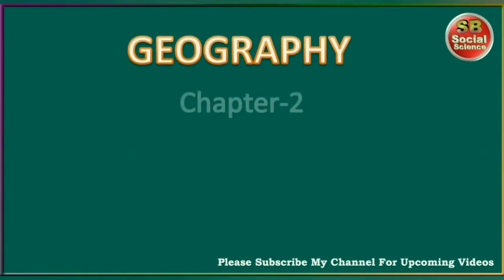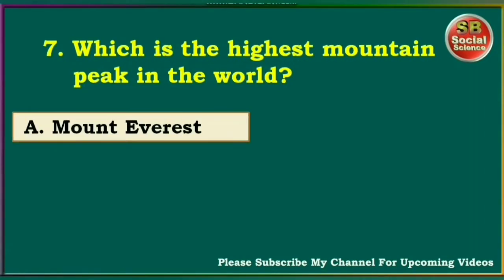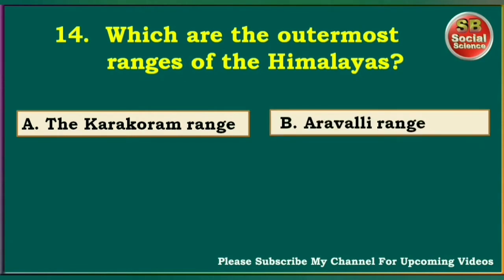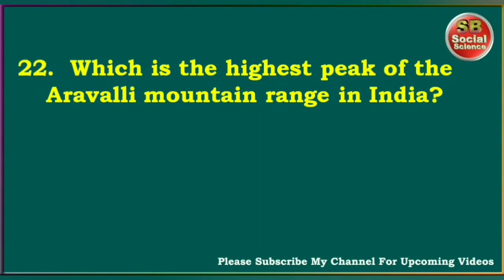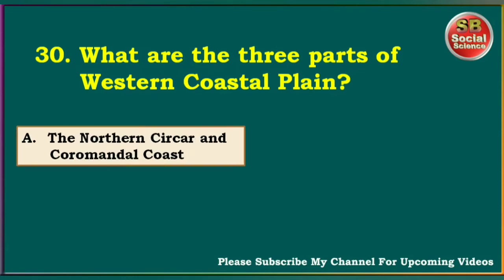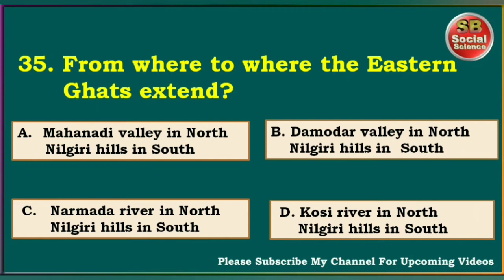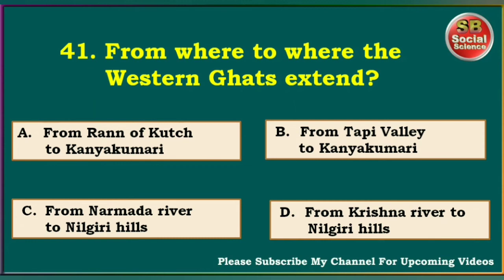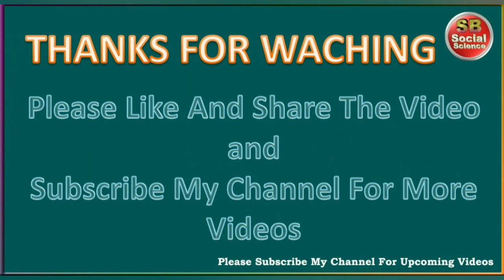MCQ/QUIZ QUESTIONS-INDIA PHYSIOGRAPHY-Geography-Chapter-2(10th Social Science)